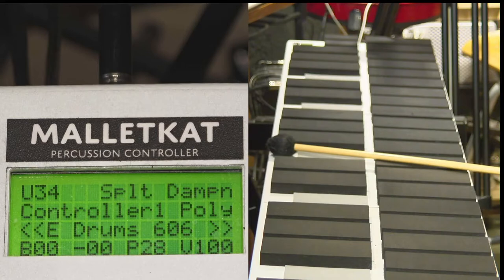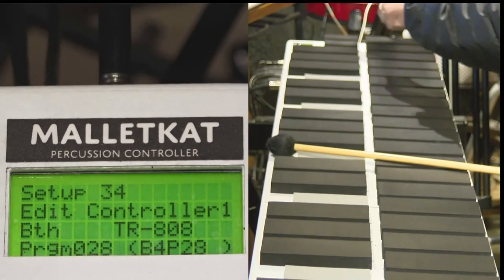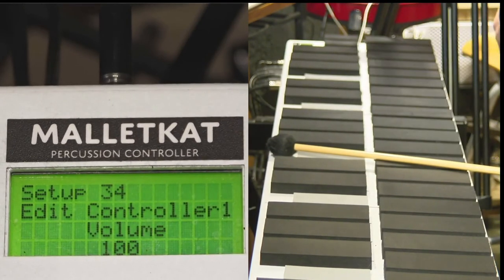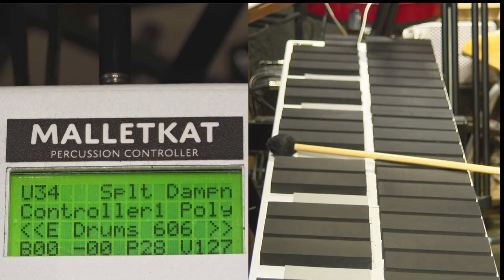Volume Change: malletKAT Training Videos